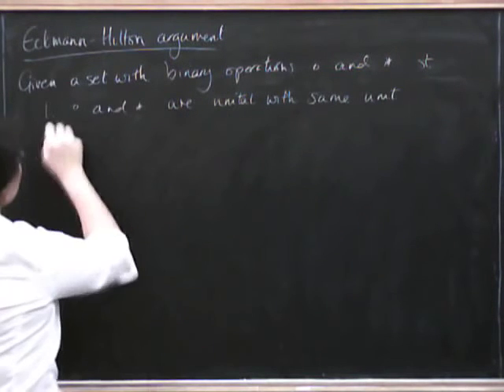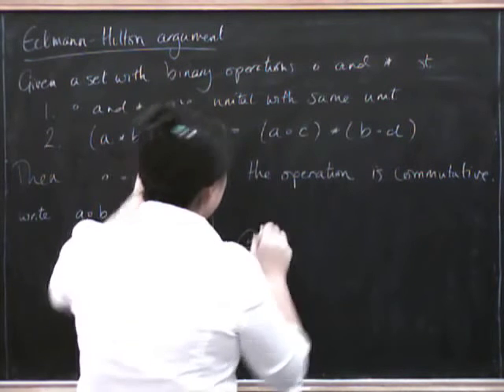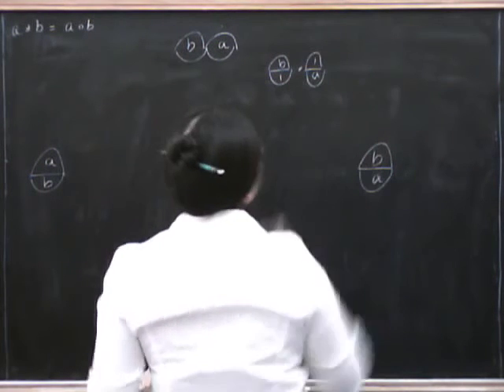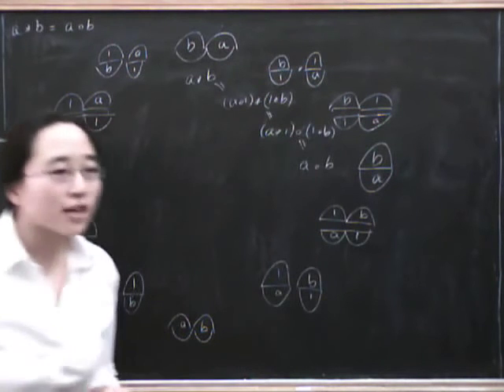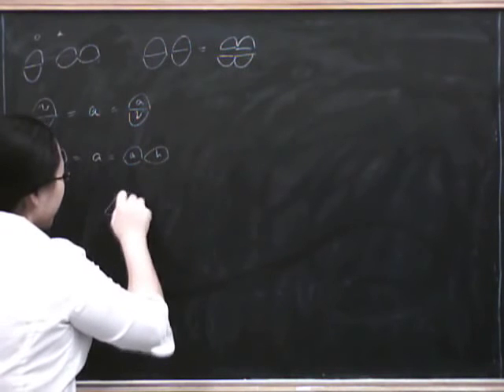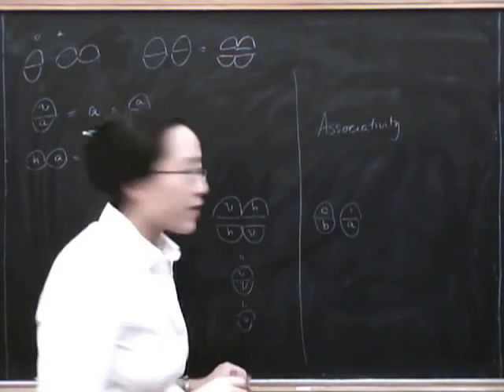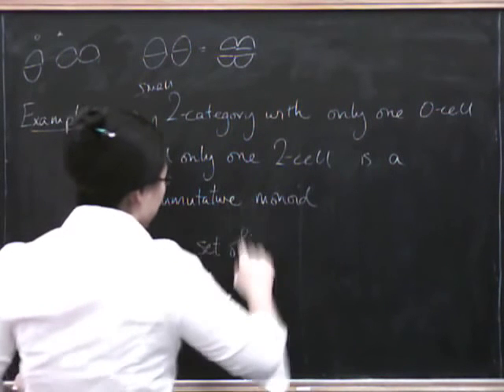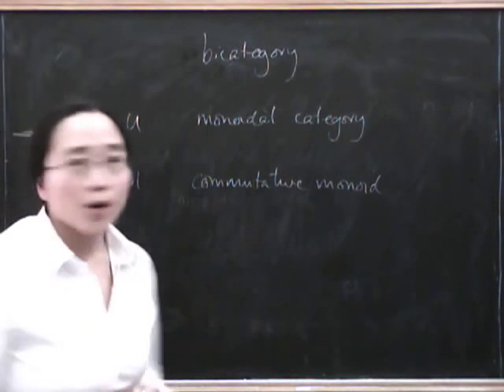14 Eckmann Hilton